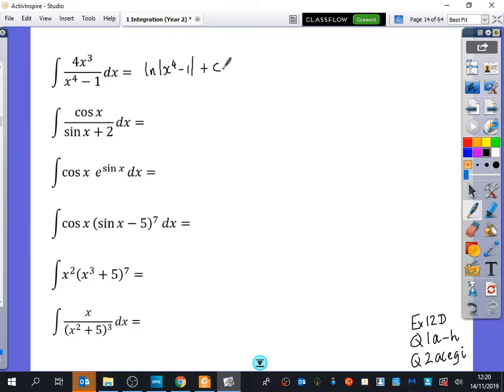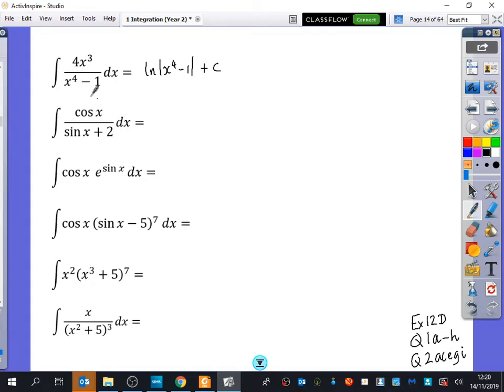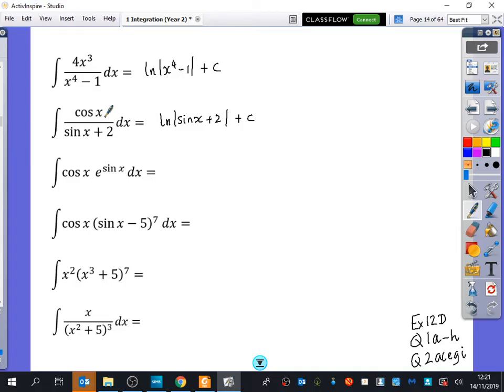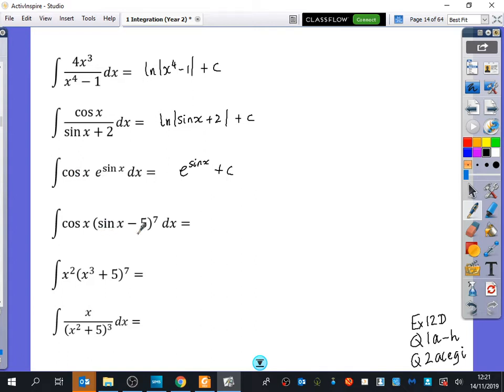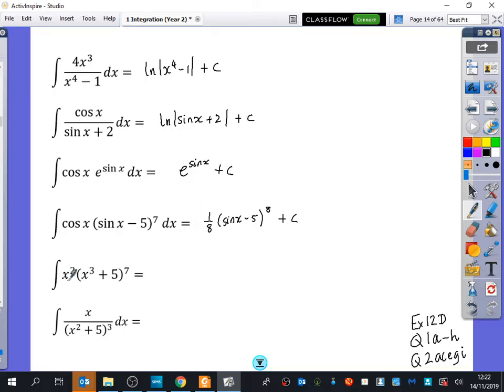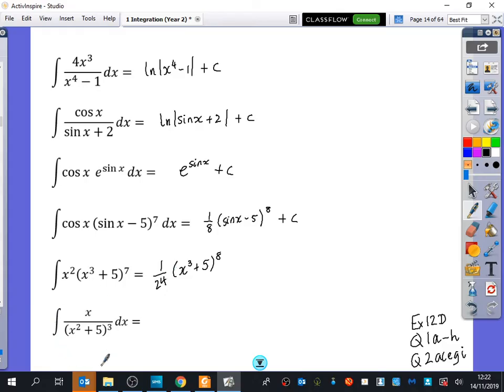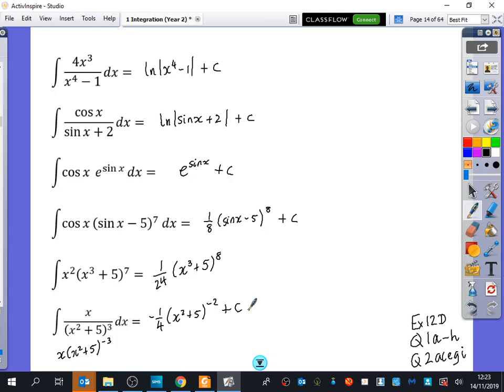Integration 5 • Reverse Chain Rule pt. 2 • P2 Ex11D • 🎲